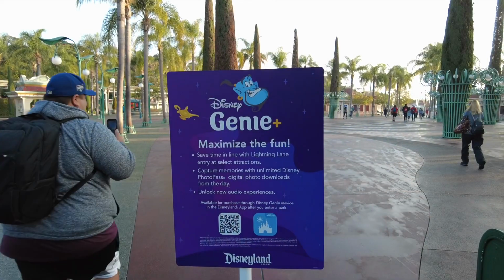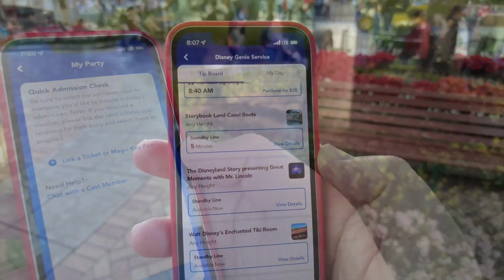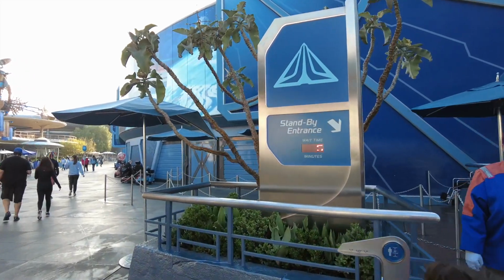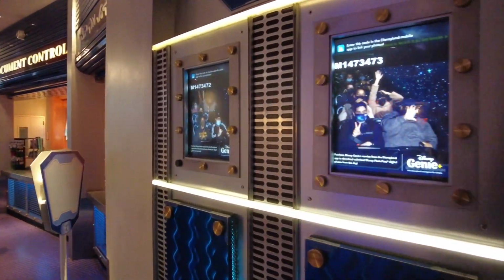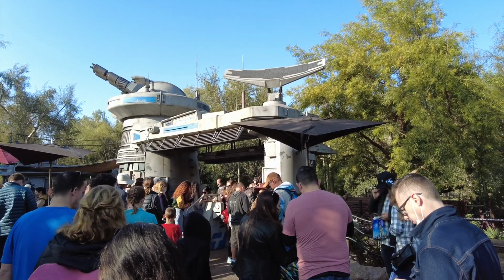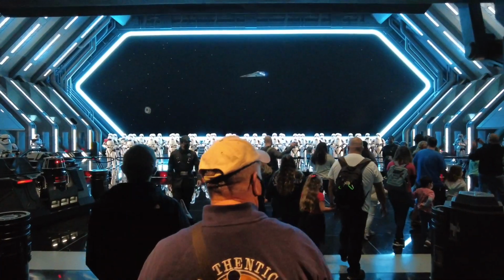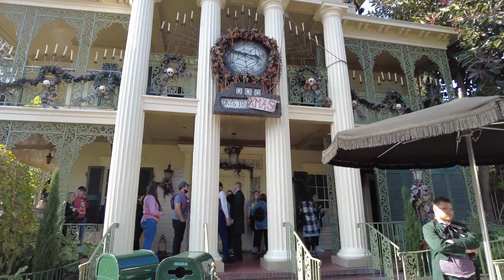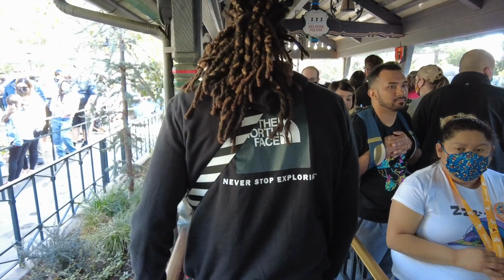My Experience Using Genie+ on Opening Day | Disneyland Resort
*Correction: In the video I said November 8 was the date, but it was actually December 8.

Disneyland debuted the new Disney Genie service at the Disneyland Resort for the first time, and opening day was a bit. rocky. Disney Genie and Disney Genie+ are brand new services that hope to help maximize your day, and also offer paid access to the Lightning Lanes at select attractions. There were lots of issues throughout the day, but overall the Lightning Lane experience was expedited and efficient. I did my best to show what I could while using the service (while it was working), and hope to film a follow up video soon on another day the service is operational. Overall though, we had a blast filming it!

It’s totally free and will help you to stay updated on Disney Parks, Universal Resorts and more!

Business interests or other questions, please DM on Instagram. (@just.ask.danny)